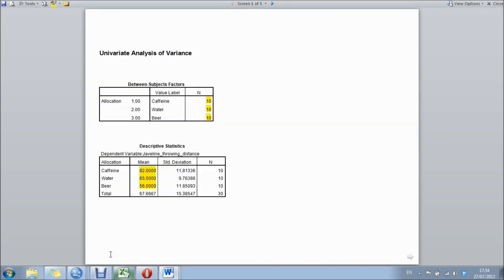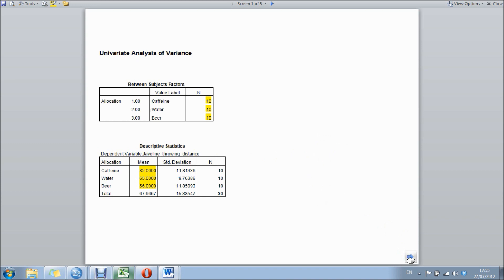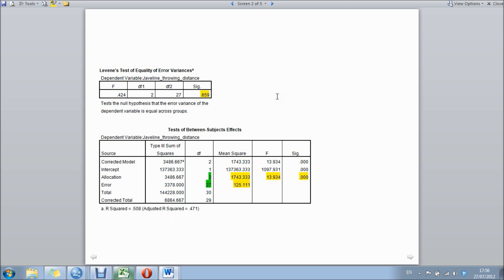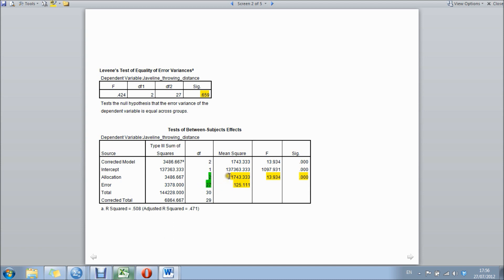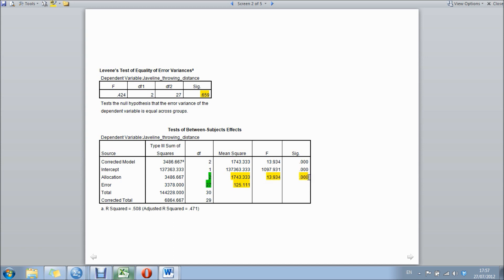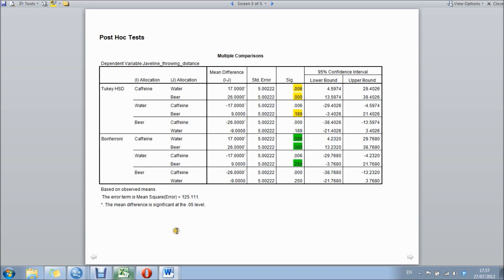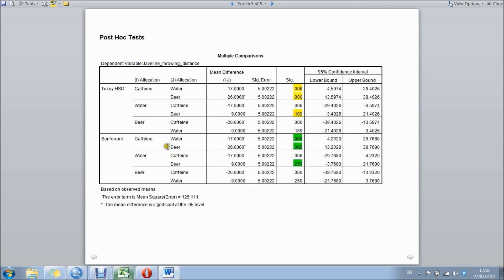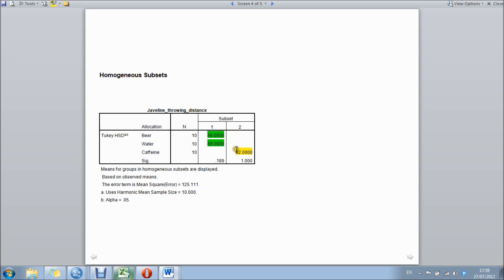Interpreting an SPSS ANOVA output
how to interpret an SPSS output